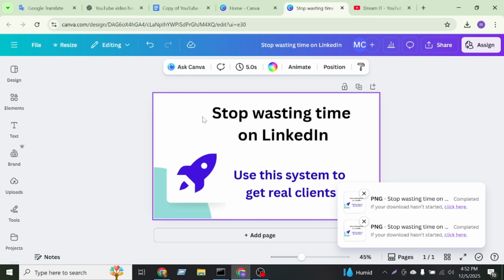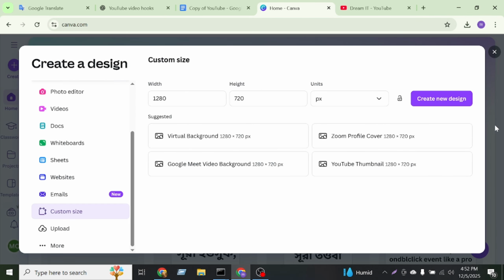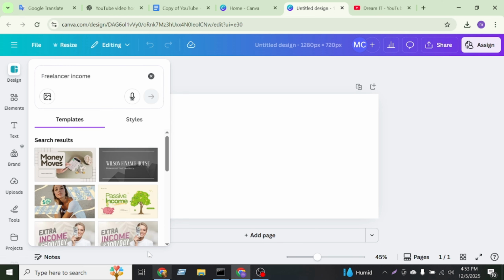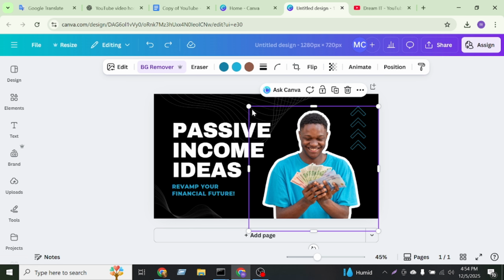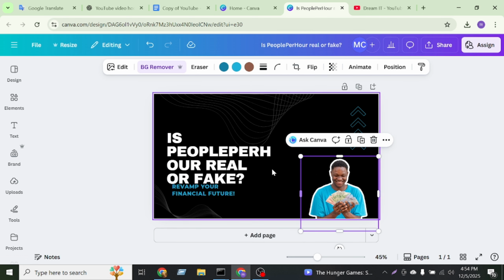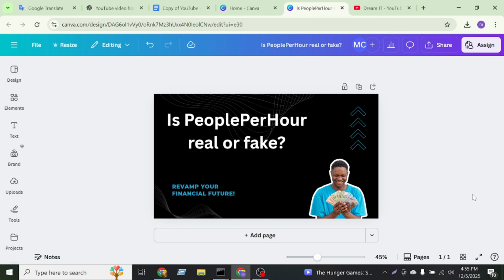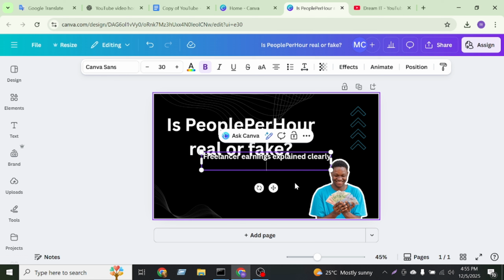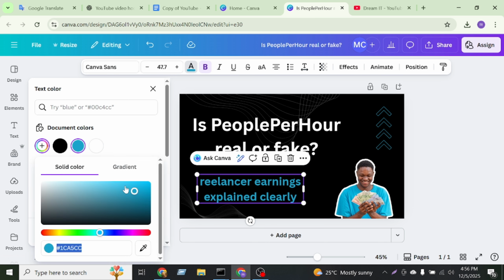How to Make Thumbnails for Youtube Videos - Youtube Thumbnail Tutorial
How to Make YouTube Thumbnails - Easy Canva Tutorial

In this video, you’ll learn How to Make YouTube Thumbnails – Easy Canva Tutorial using simple, beginner-friendly steps. Thumbnails play a major role in increasing clicks, views, and overall engagement, and this tutorial shows you exactly how to design eye-catching thumbnails in just a few minutes. You’ll discover how to choose the right layout, use bold text, apply high-quality images, and customize colors for maximum visibility. Using Canva’s free tools, you can create professional thumbnails without any design experience. Follow this easy guide to make attractive YouTube thumbnails that help your videos stand out and grow faster.

Freelance Pro